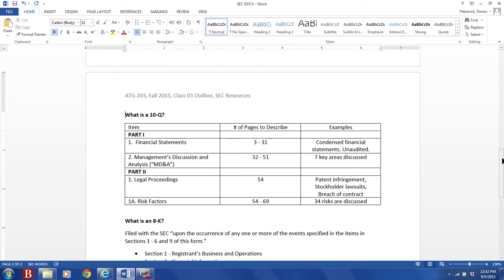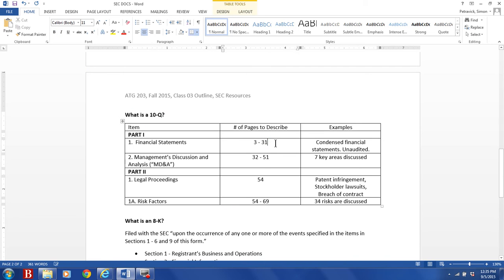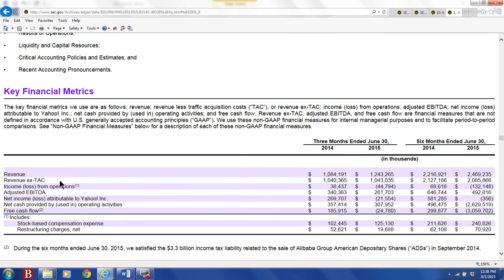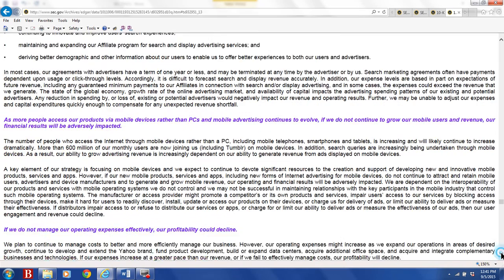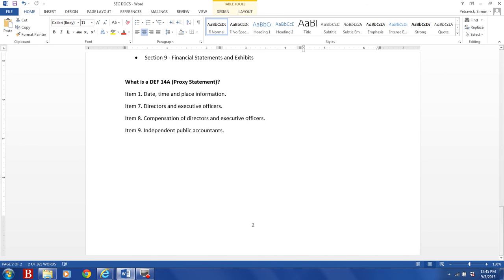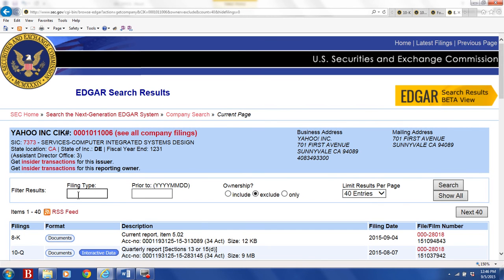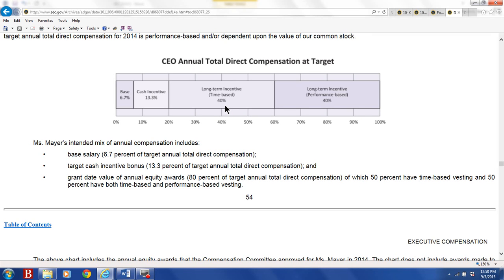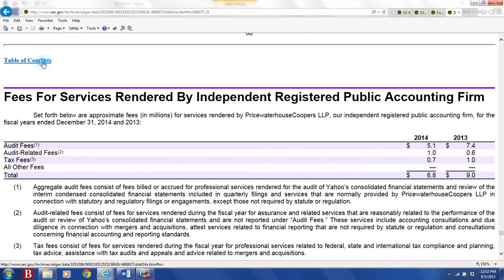SEC Documents - Part 2 of 2